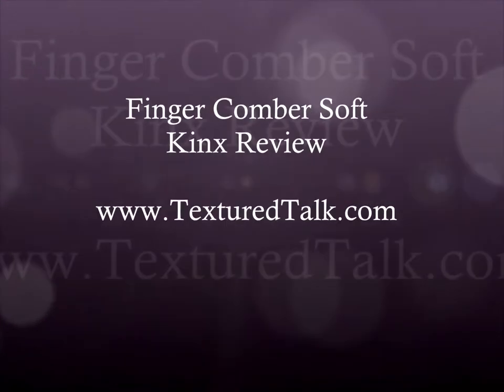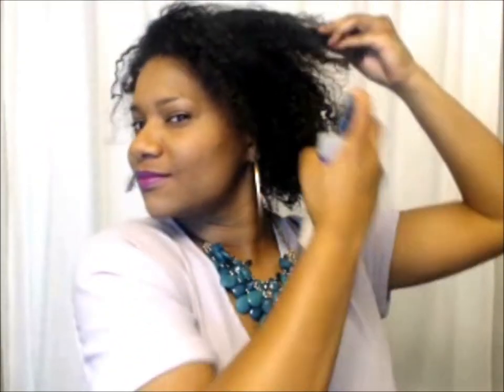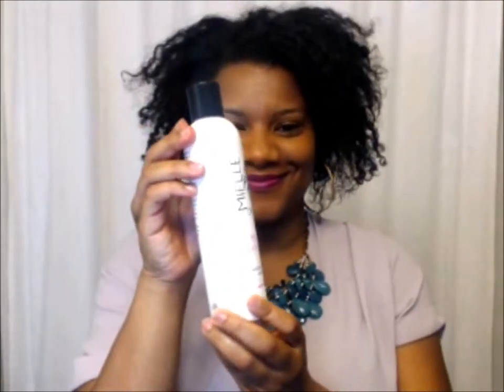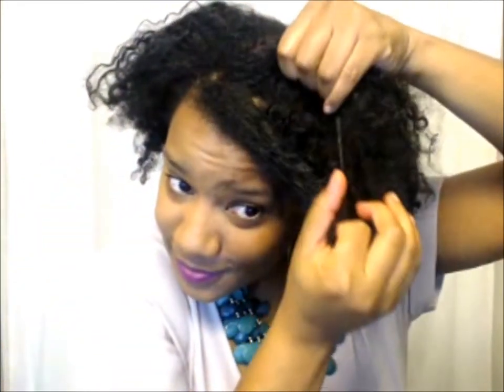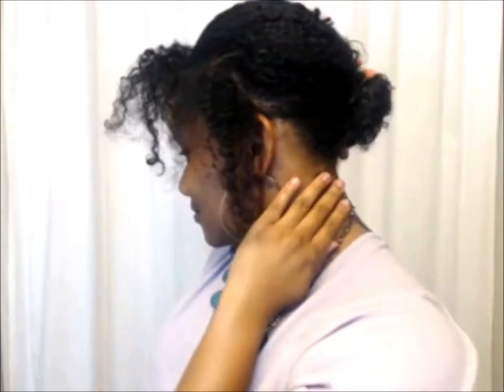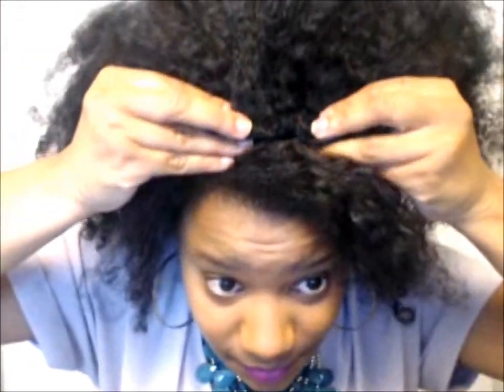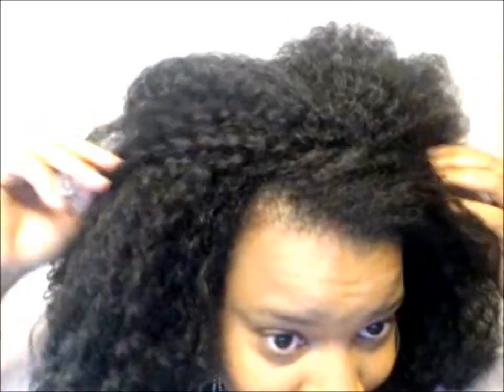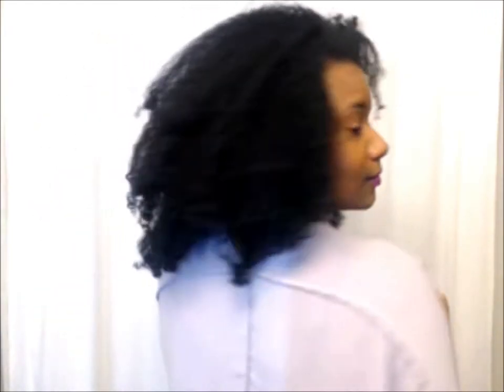Finger Comber Review: Sof-Kinx Unit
Quick Review of the Finger Comber Soft Kinx Unit
Color: Natural Black, 1B
Other Products Used: Carol's Daughter Black Vanilla Leave In Conditioner, Mielle Organics Mint Almond Oil